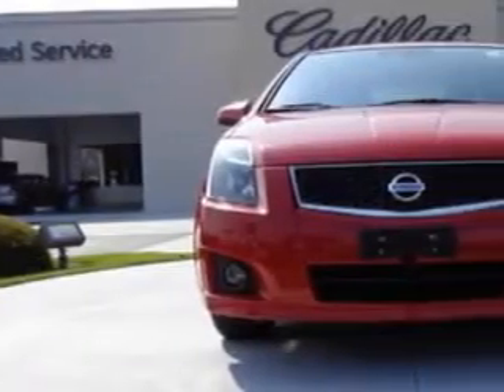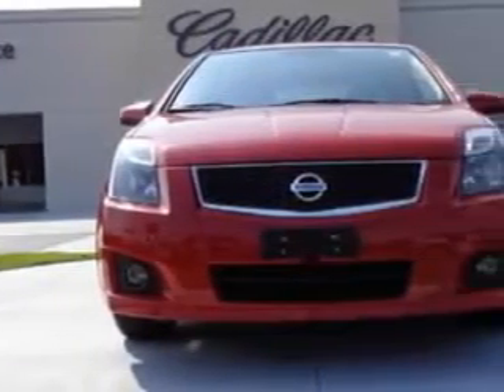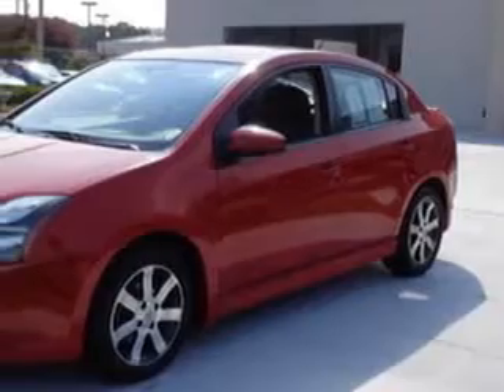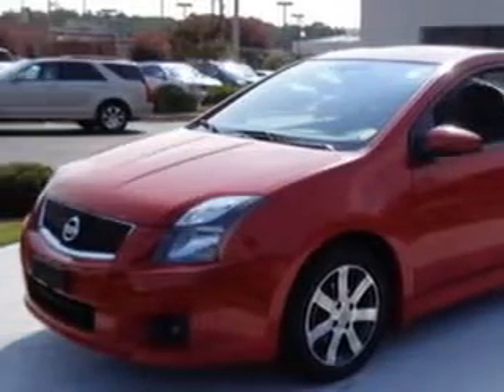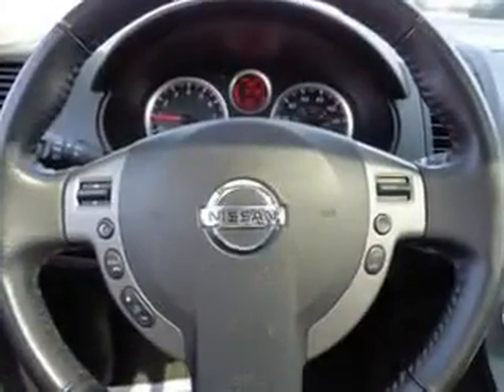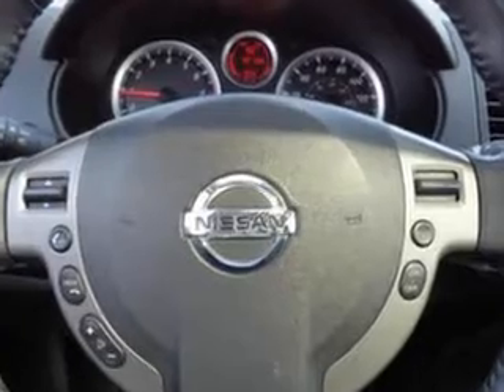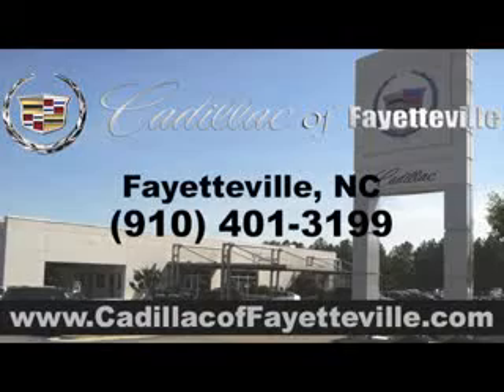2012 Nissan Sentra Cadillac of Fayetteville Fayetteville, NC 28303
Nissan Sentra Check out this  Red   Nissan Sentra Sedan, equipped with a 4 Cylinder engine.
MILES: 42,126
VIN:3N1AB6AP9CL736703